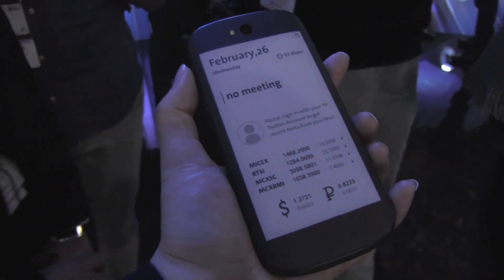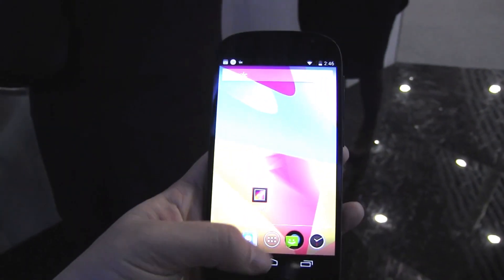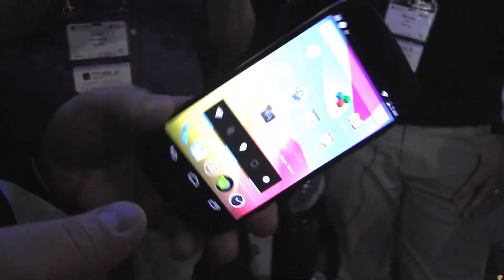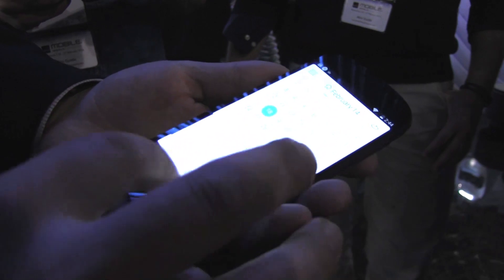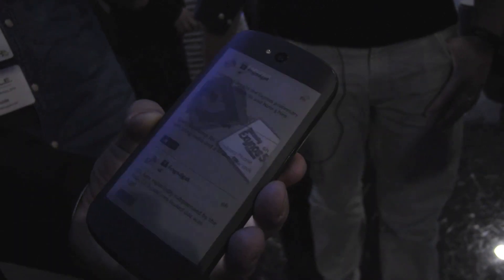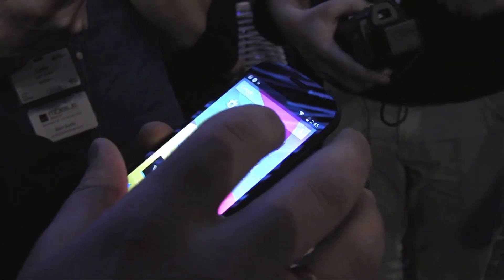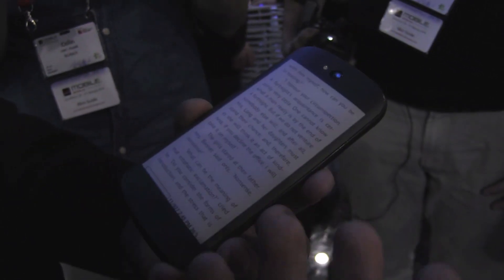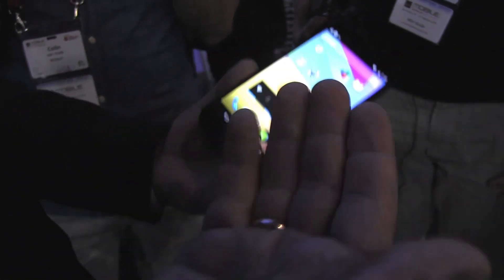YotaPhone Dual Screen Smartphone with EInk & AMOLED Display Hands On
Yota Phone The next generation YotaPhone has been released and it has a powerful Snapdragon 800 processor and a 4.7 AMOLED Display on the front and a 960 x 540 EInk Touch Display on the rear.